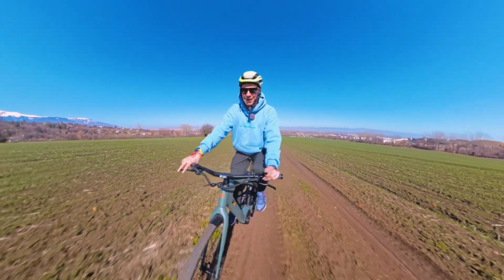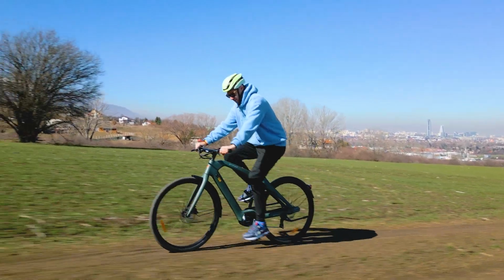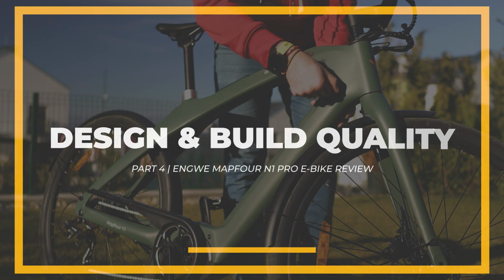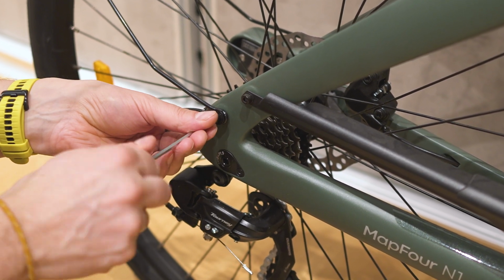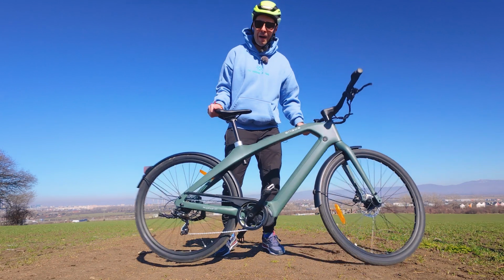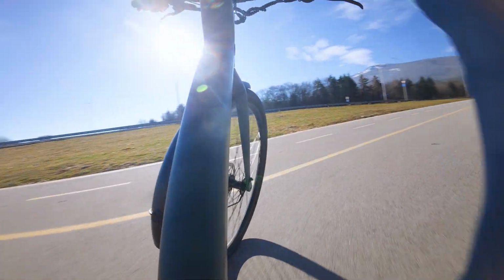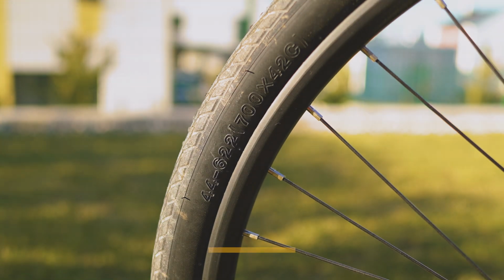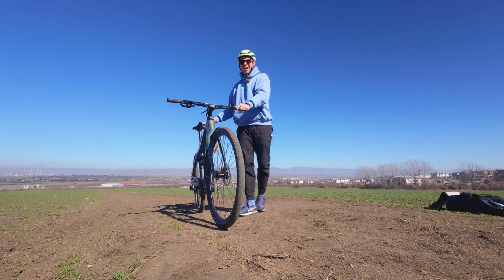Engwe N1 Pro Review: Mid-Drive Beast with a Carbon Frame! 🚴⚡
✔️ ENGWE N1 PRO City E-Bike

Looking for the ultimate electric bike that combines power, performance, and sleek design? The Engwe N1 Pro might just be the game-changer you need! In this in-depth review, we take a close look at this high-performance e-bike, focusing on its powerful mid-drive motor, ultra-light carbon fiber frame, and top-tier components.

From light off-road adventures to city cruising, the Engwe N1 Pro is built to handle it all. But does it live up to the hype? We put it through rigorous tests, from acceleration to handling and battery life.
⚡ Watch now to see if this carbon-framed, mid-drive powerhouse is the right e-bike for you! 🚀

00:00 - Intro
01:15 - Motor Performance
02:22 - Range & Battery life
03:15 - Design & build quality
05:30 - Tech specs
07:40 - Comfort
08:12 - Braking & safety
08:55 - Tires & driveshaft
09:28 - Display & controls
09:36 - Smartphone app
09:55 - Drawbacks & verdict